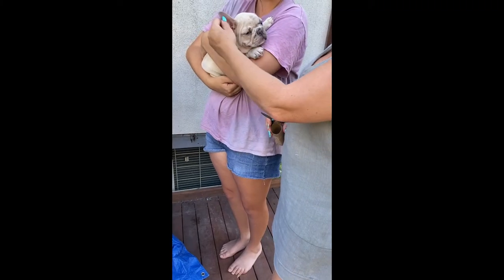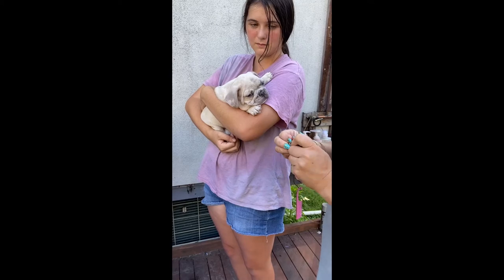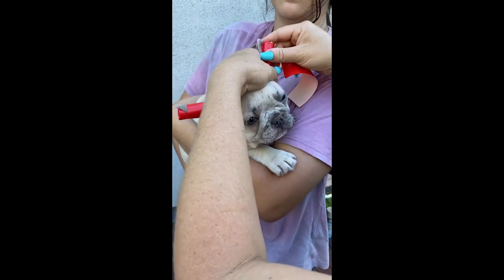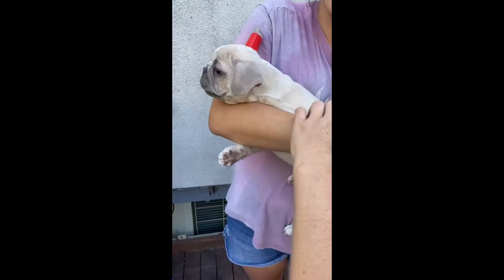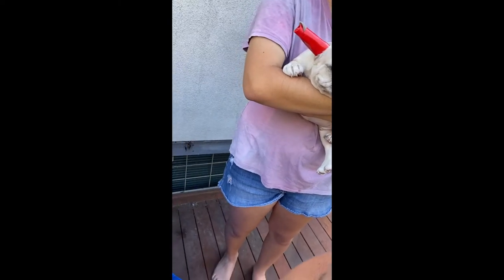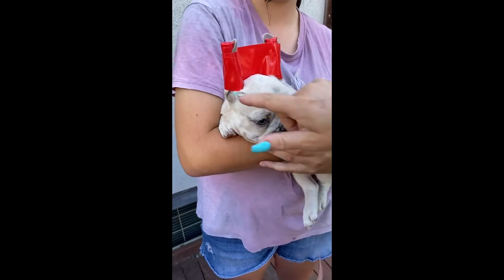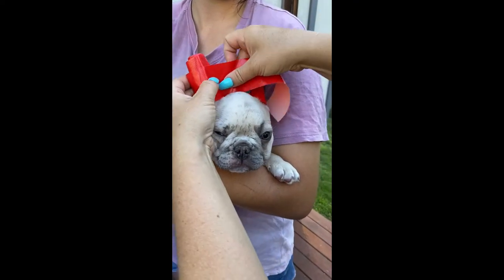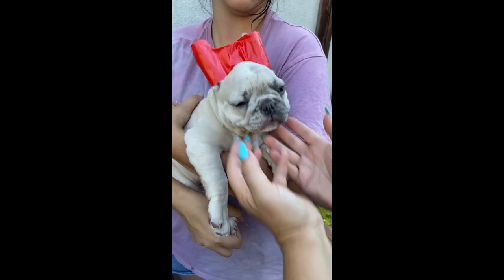How to tape your puppies ears up